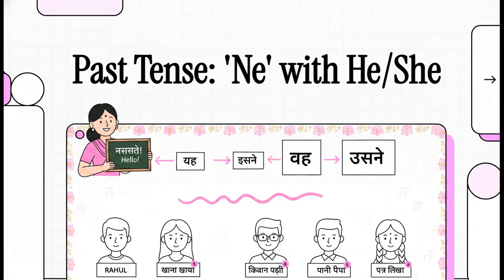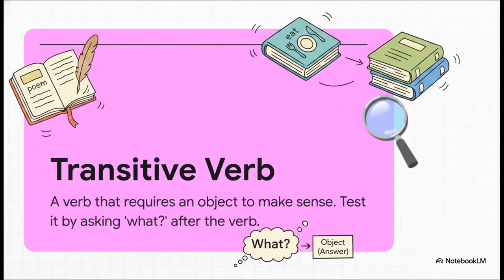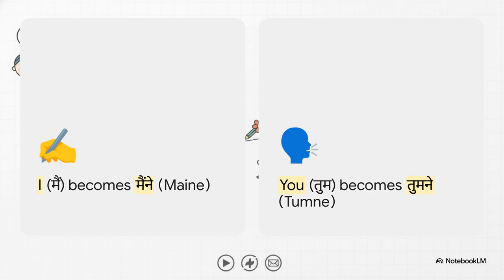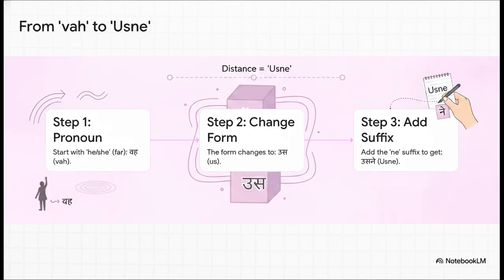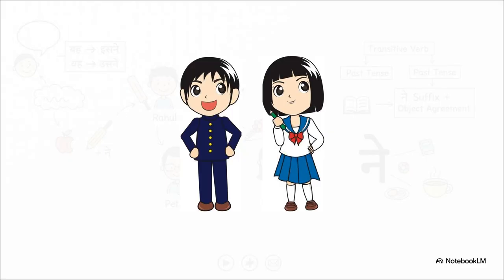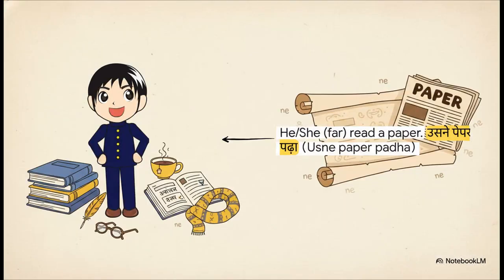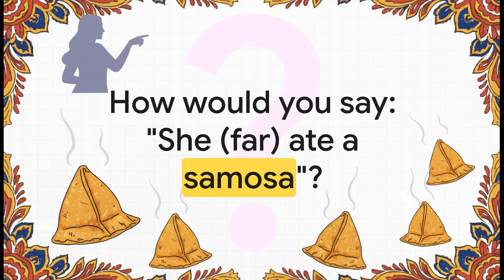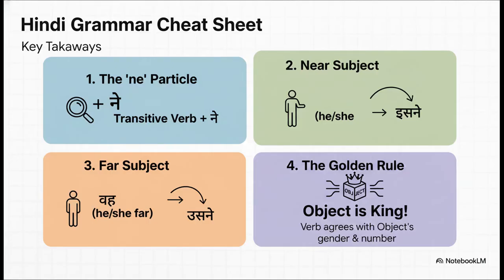Learn Hindi For Beginners - Lesson 31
In this lesson, you will learn Past Tense in Hindi and how to make simple past tense sentences in Hindi. This lesson is part of our complete Hindi course for beginners.

This course will help you learn Hindi grammar, Hindi conversation and daily use Hindi sentences in a simple way.